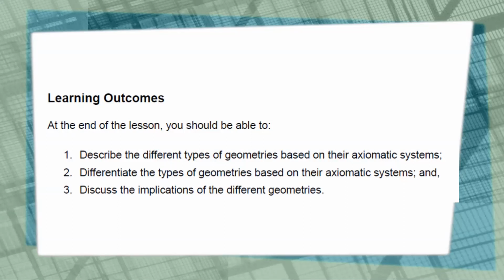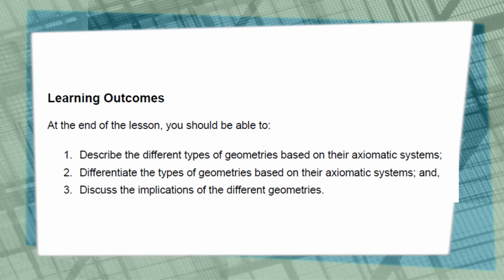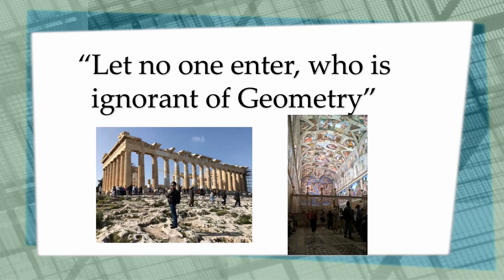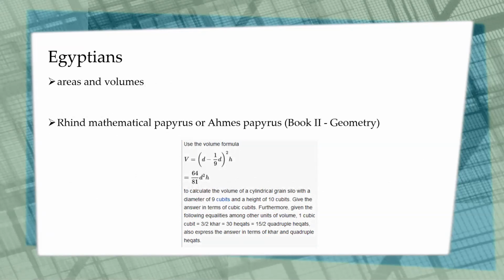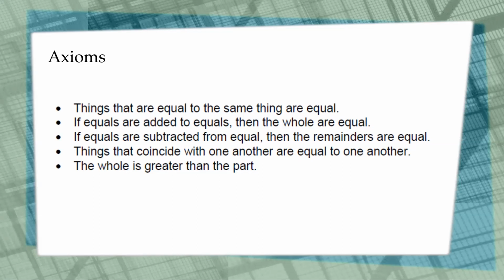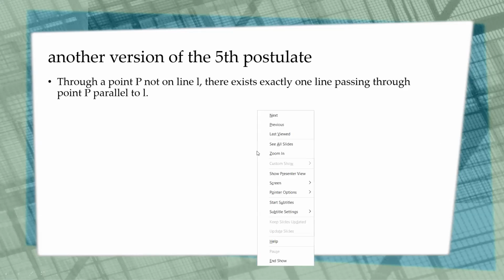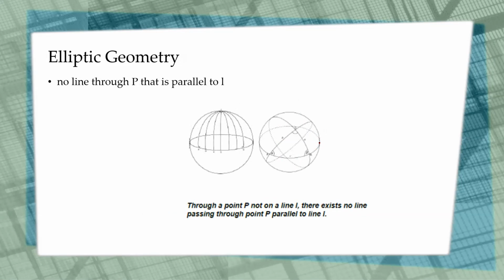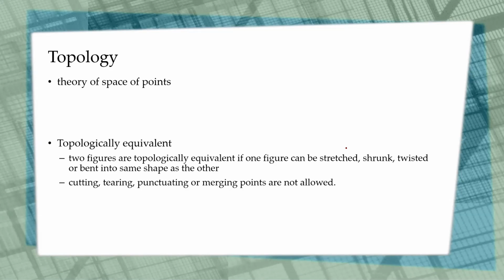math 10 shapes